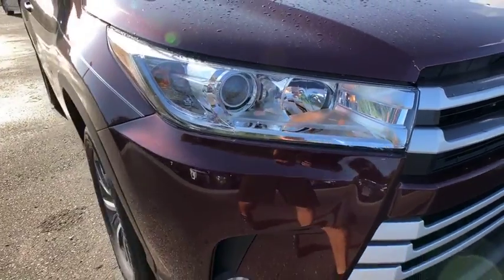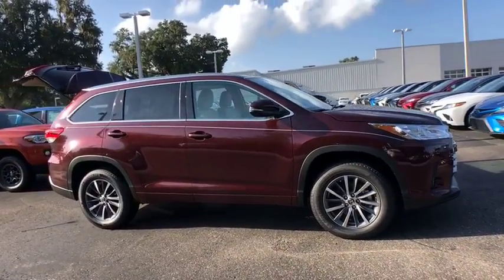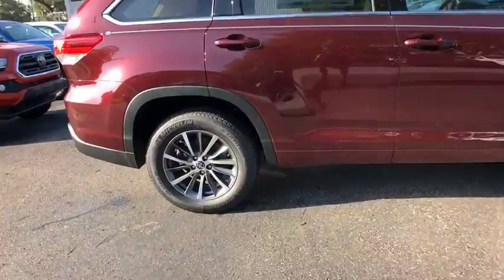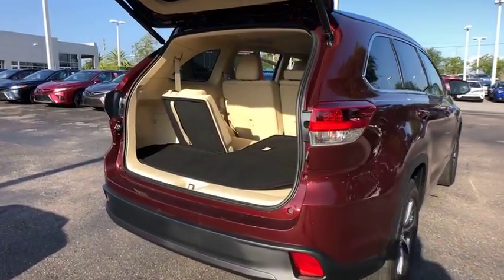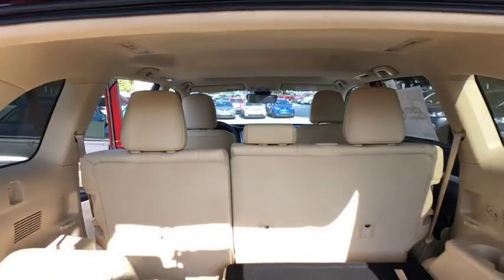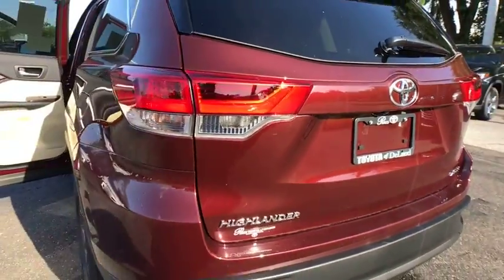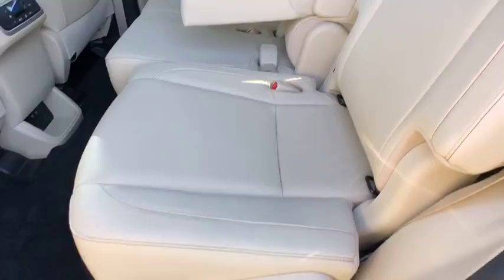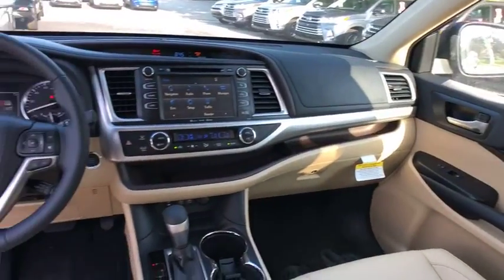2018 Toyota Highlander Longwood, Orlando, Lake Mary, Sanford, Daytona Beach, FL HJS277643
Rouge New 2018 Toyota Highlander available in Longwood, Florida at Parks Toyota. Servicing the Orlando, Lake Mary, Sanford, Daytona Beach, FL area.

Parks Toyota
1701 South Woodland Boulevard